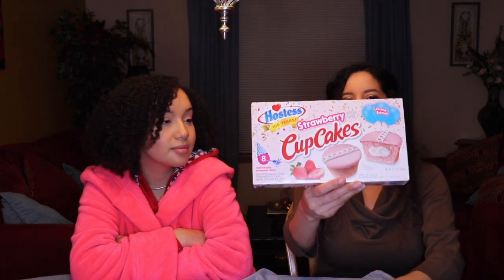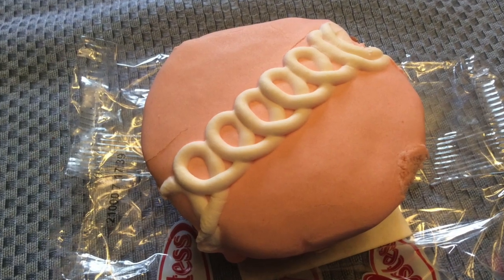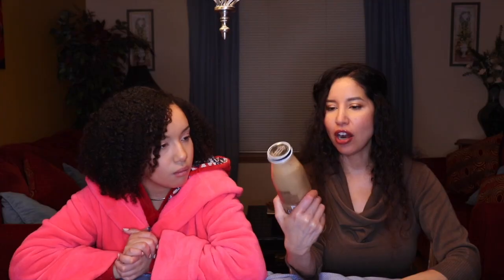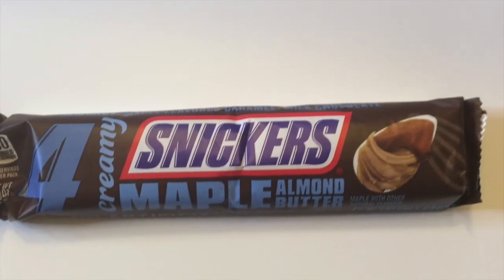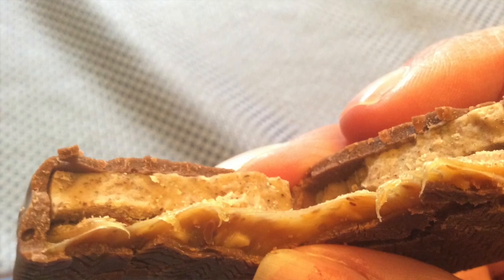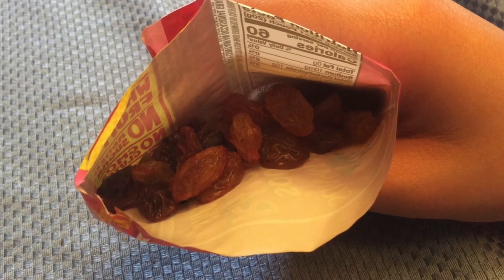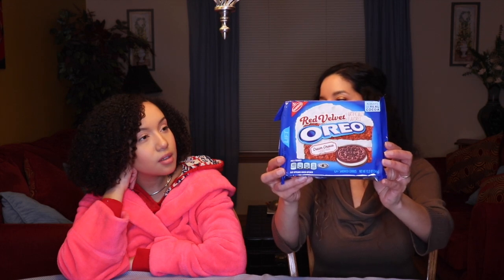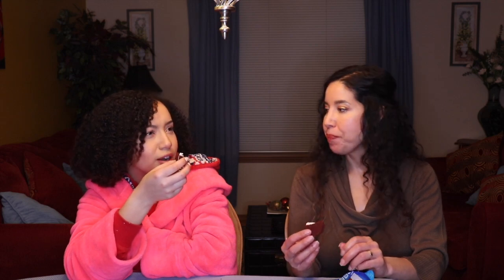Snack Haul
This video is about Snack Haul